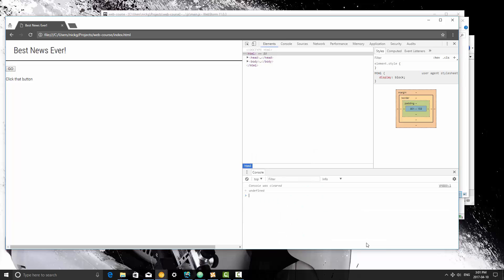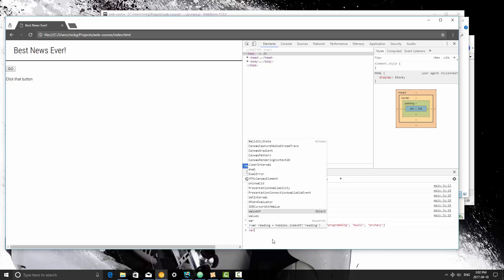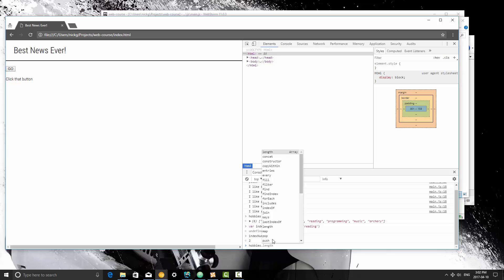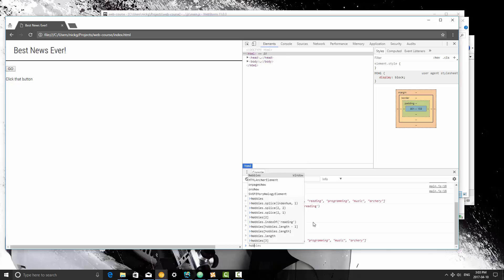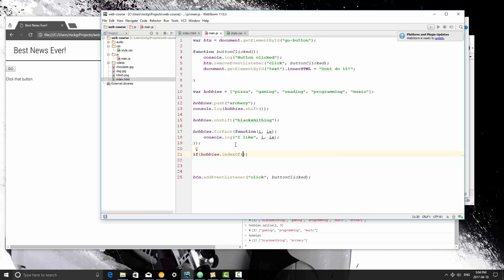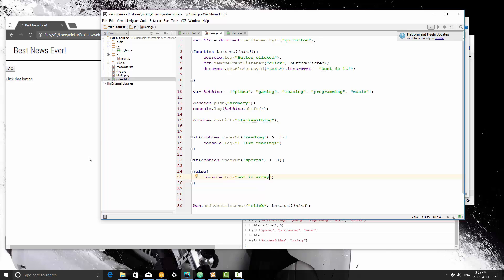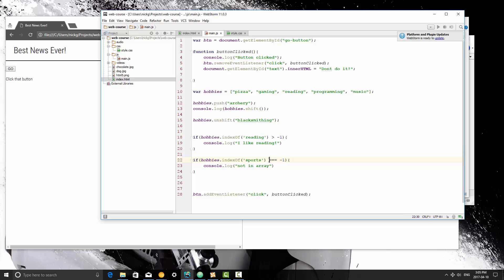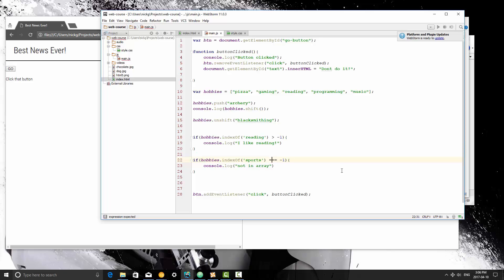Learn JavaScript Episode #14: Arrays Part 3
In this JavaScript tutorial video we will finish up with arrays. I will show you how to manipulate an array by it's index number, and we will write an if statement to print out different strings based on whether an item is present in the array.